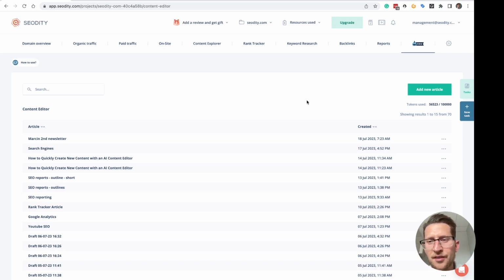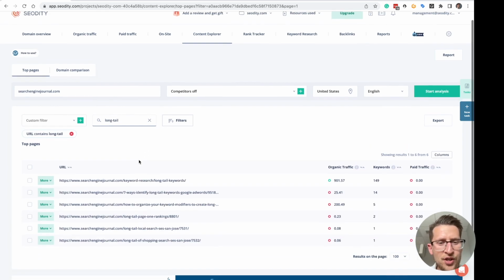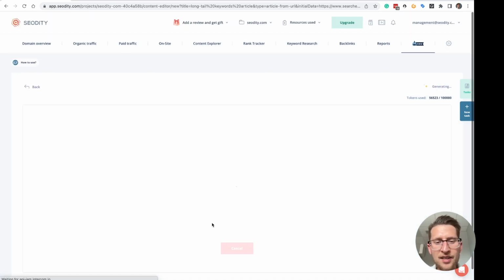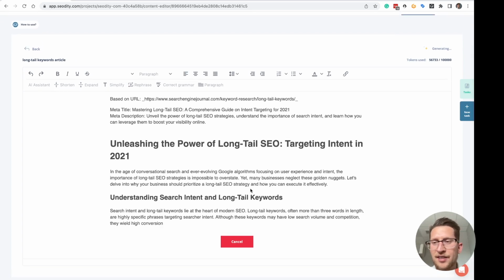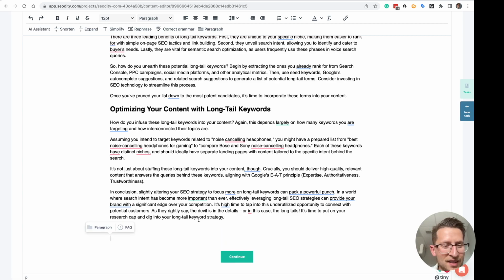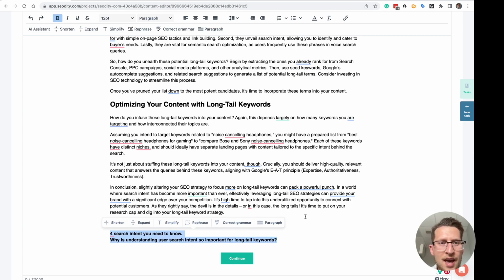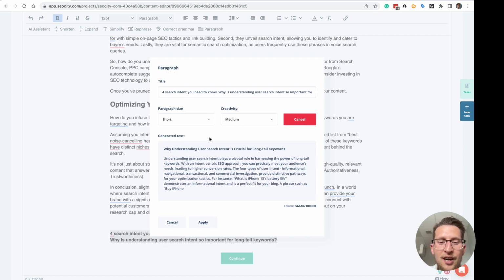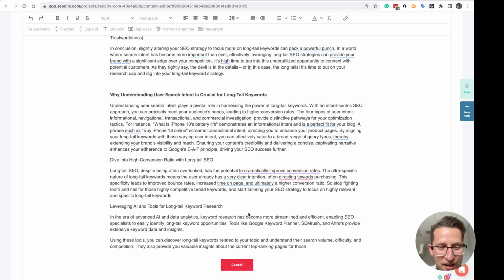Crafting the Perfect Article with Seodity's AI Content Editor V2 - A Step-by-Step Guide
Join us in this tutorial as we explore the powerful features of Seodity's AI Content Editor V2. Learn how to create high-quality, SEO-friendly articles with just a few clicks. From expanding and shortening text to rephrasing and grammar corrections, we'll show you how to make the most of this tool. We also demonstrate how to generate new paragraphs based on your existing content. And guess what? You can do all this without losing context! It's never been easier to create top-notch content.